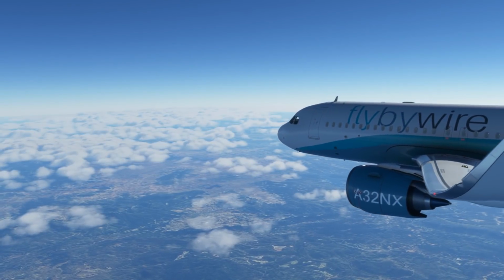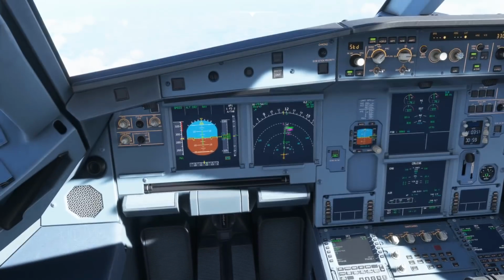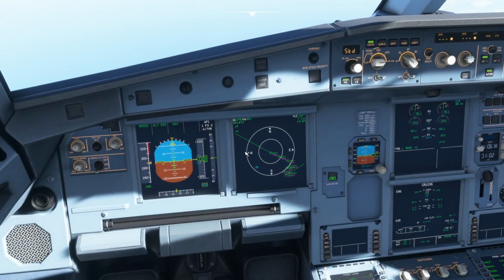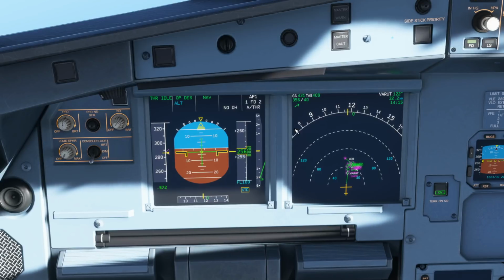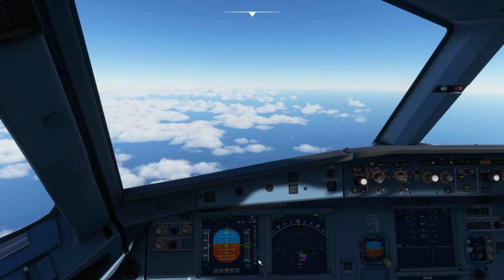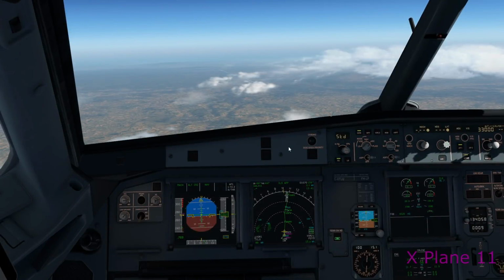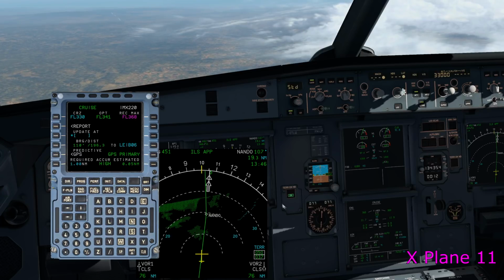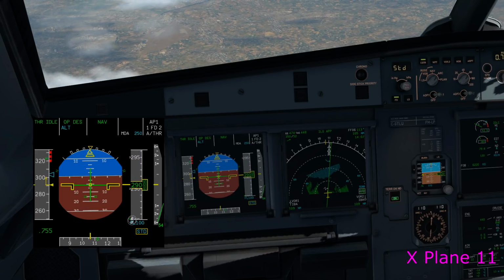When to descend? Real Airbus Pilot Explains! Microsoft Flight Simulator Tutorial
A lot of people have asked how to work out when you should start your descent. Today we take a look in both Microsoft Flight Simulator and X Plane 11!